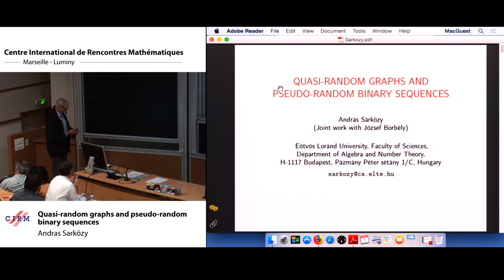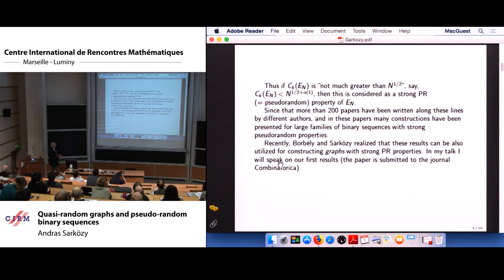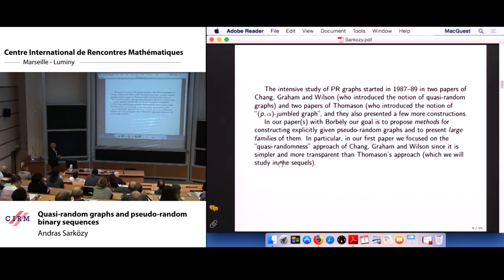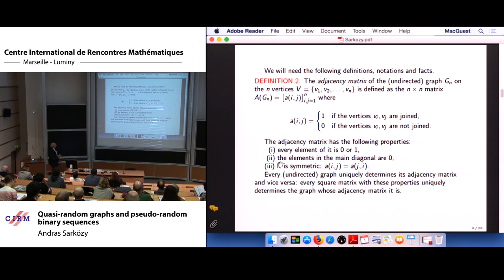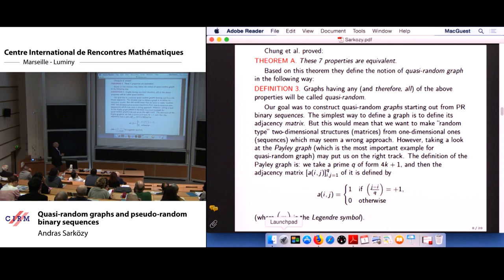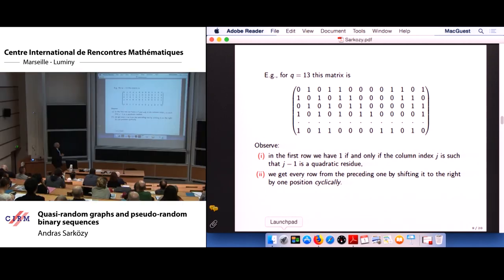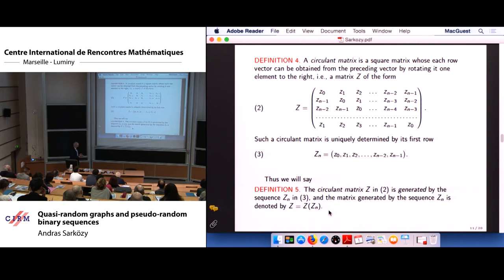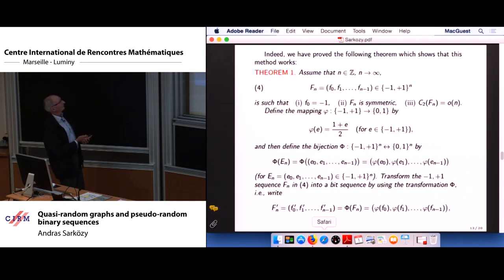Andras Sarközy: Quasi-random graphs and pseudo-random binary sequences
Abstract: The notion of quasi-random graphs was introduced in 1987 by F. R. K. Chung, R. L. Graham and R. M. Wilson, resp. A. Thomason. It has been shown that there is a strong connection between this notion and the pseudorandomness of (finite) binary sequences. This connection can be utilized for constructing large families of quasi-random graphs by considering graphs defined by a circular adjacency matrix whose first column is a binary sequence with strong pseudo-random properties. Starting out from this construction principle one may extend, generalize and sharpen some definitions and results on quasi-randomness of graphs.

Recording during the meeting "6th International Conference on Uniform Distribution Theory " the October 1, 2018 at the Centre International de Rencontres Mathématiques (Marseille, France)